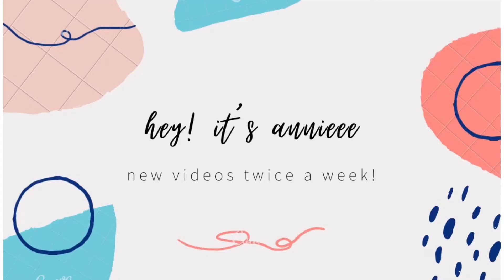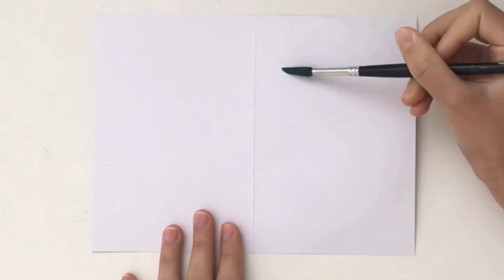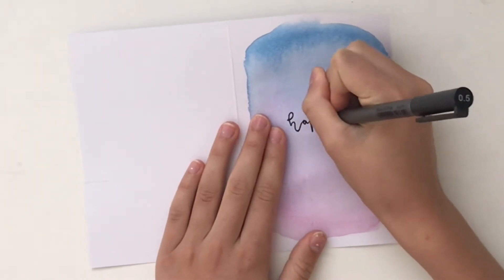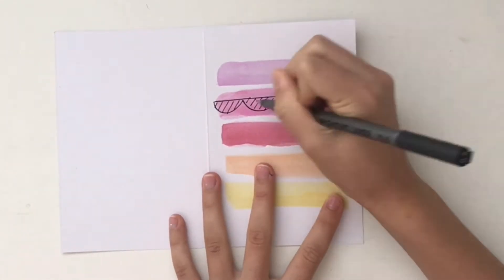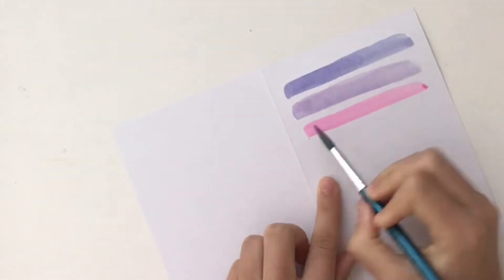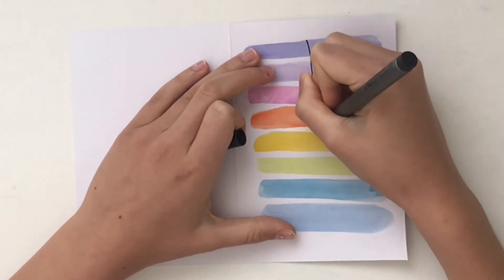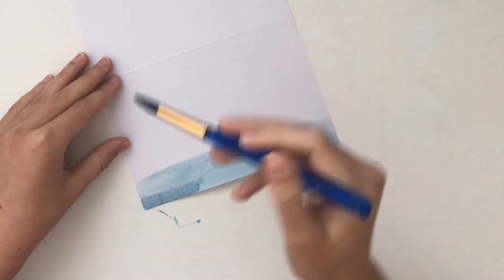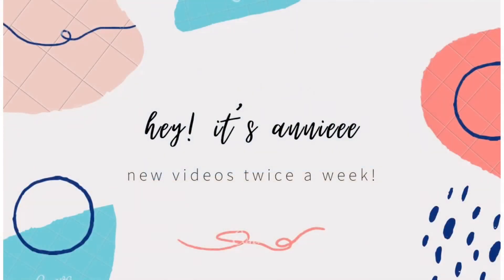Homemade Watercolour Birthday Card Ideas 2020 | Easy & Aesthetic Cards you can make at home!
hey! it's annieee : )Today's video is Homemade Watercolour Birthday Card Ideas 2020 | Easy & Aesthetic Cards you can make at home! For this video i decided to give you all 4 watercolour homemade card ideas - you can make most of these in just 10 minutes!

Musician: Jef